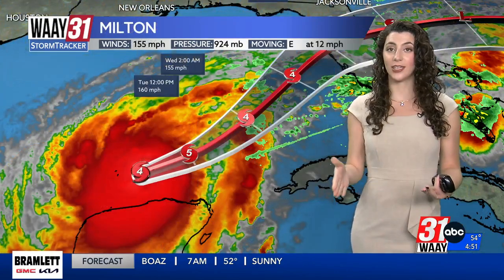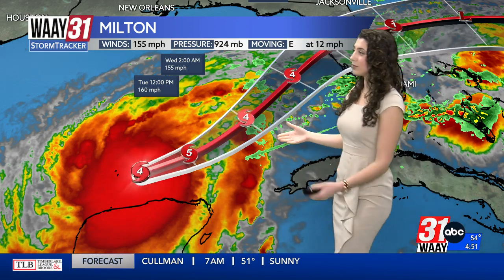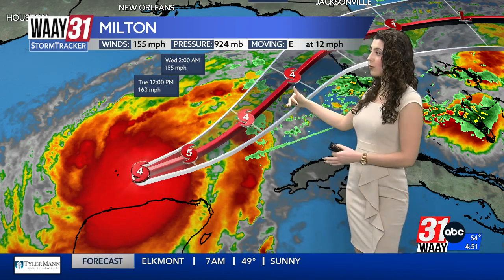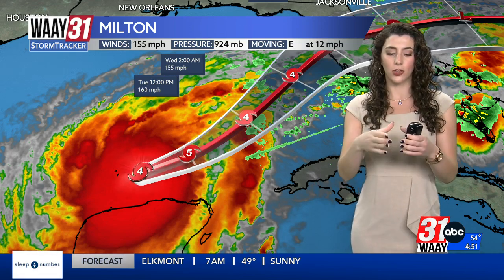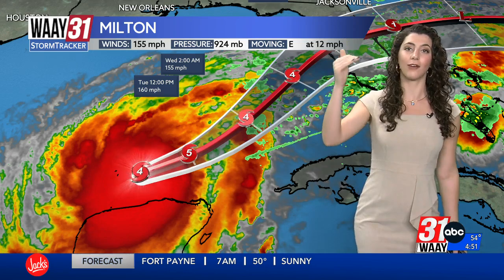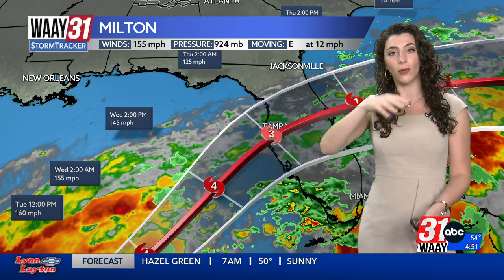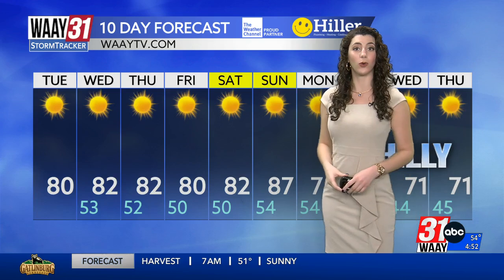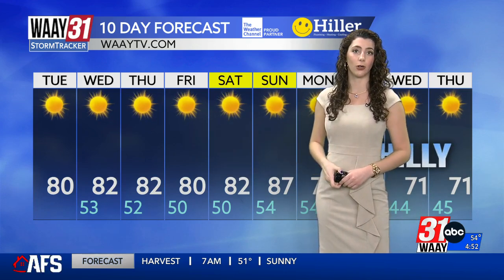Grace Anello's Hurricane Milton Forecast & Analysis Update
Milton set to reintensify